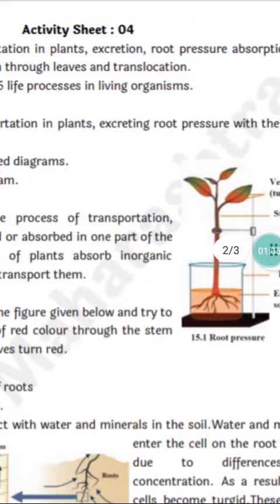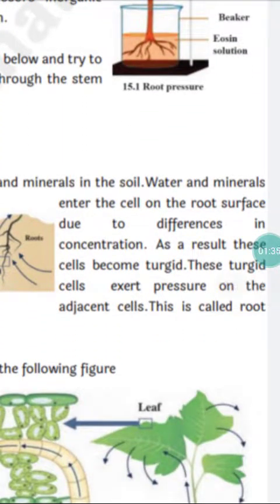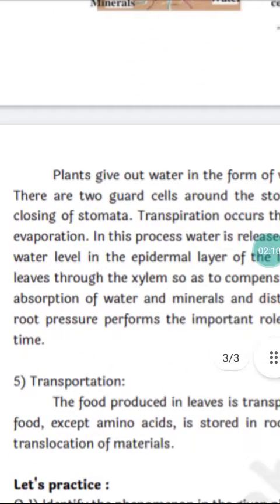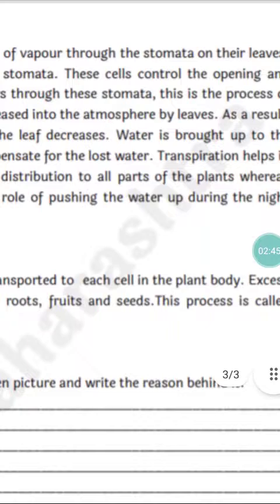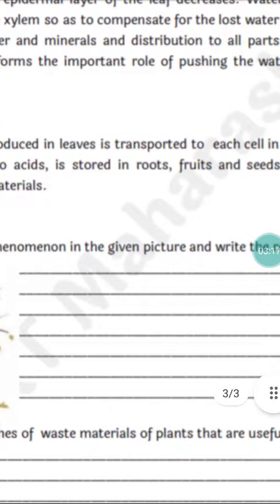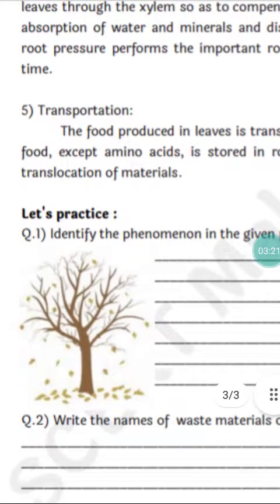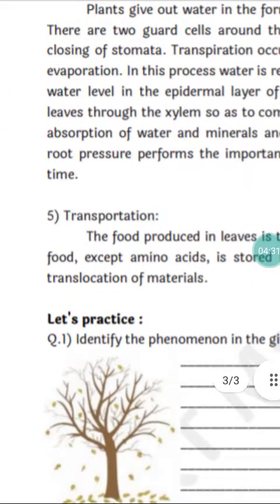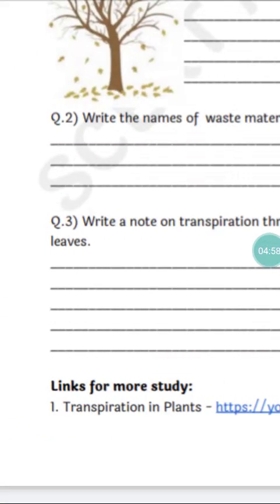Bridge course.Activity sheet no.4.Science 2.